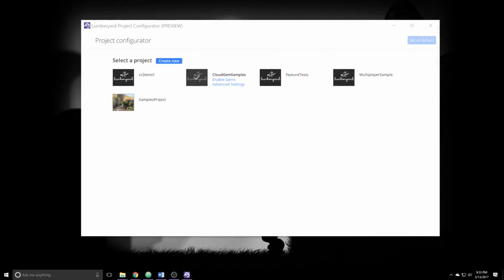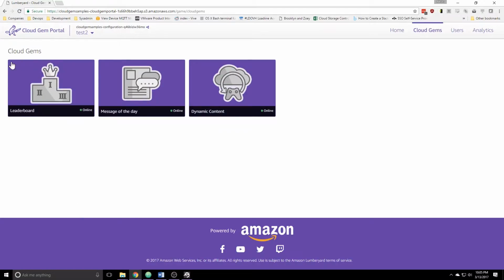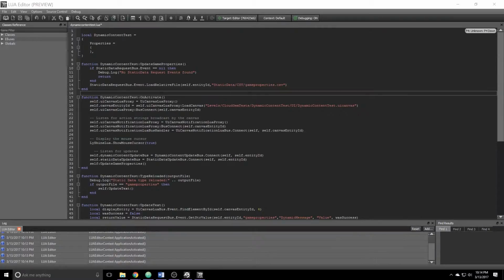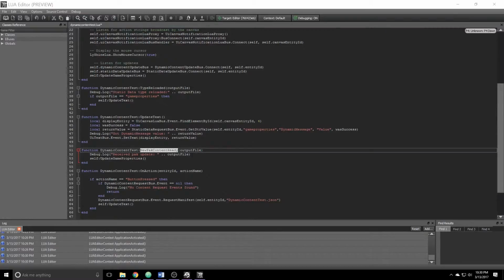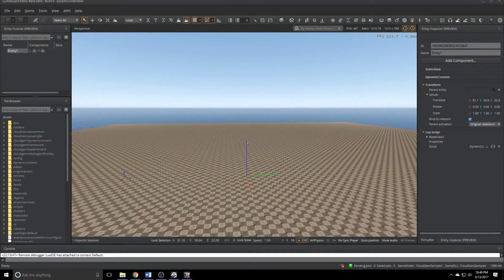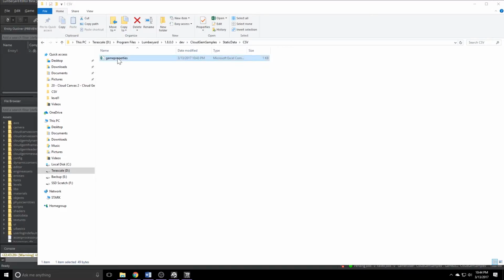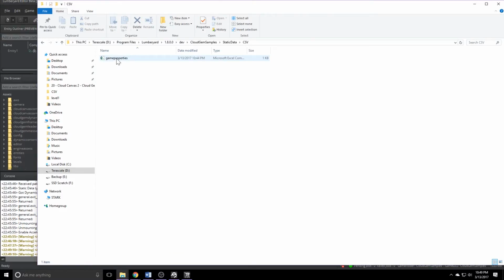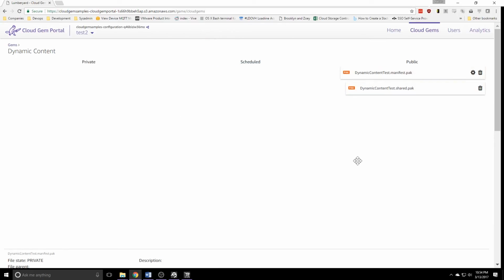Amazon Lumberyard - Cloud Canvas Part 4: Dynamic Content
Today we're checking out the Dynamic Content Cloud Gem, looking under the hood, and (as usual) breaking some stuff.

Amazon GameDev Forums